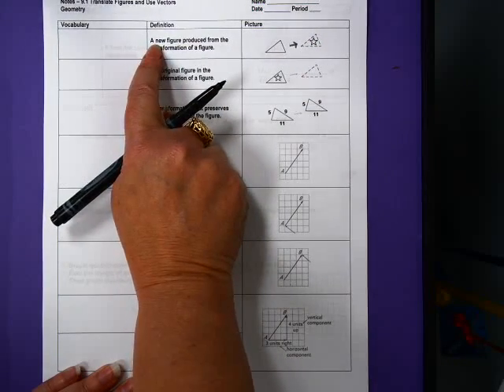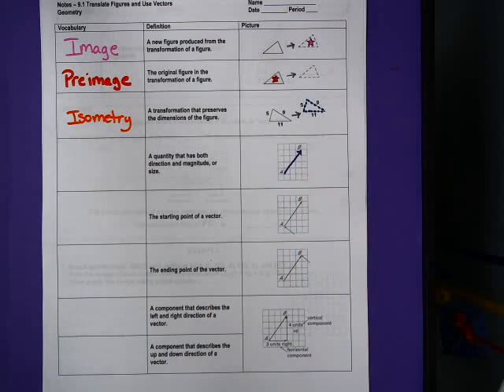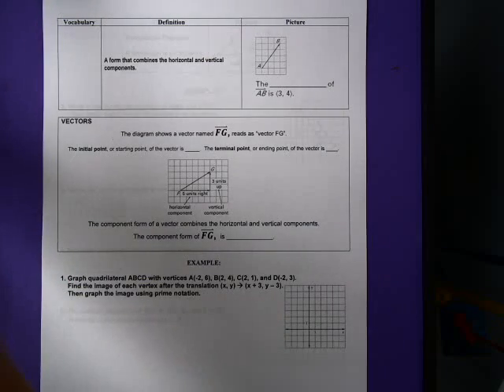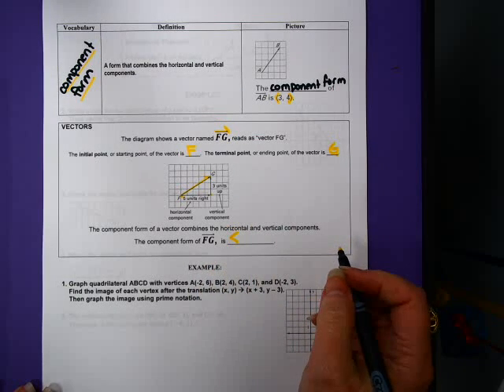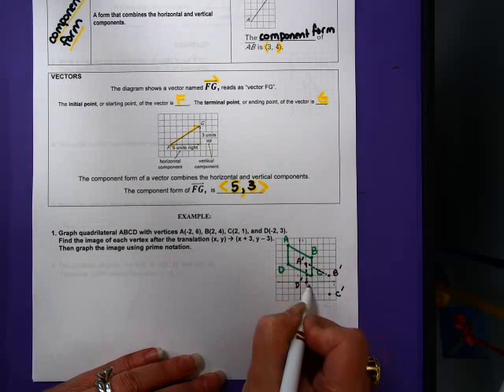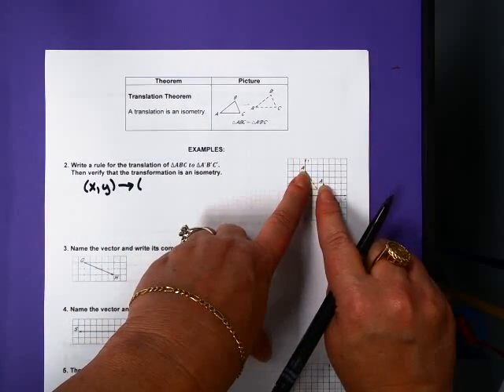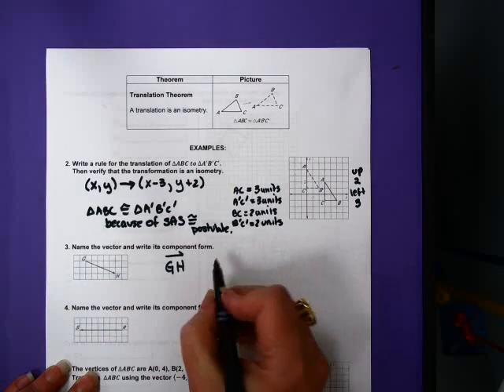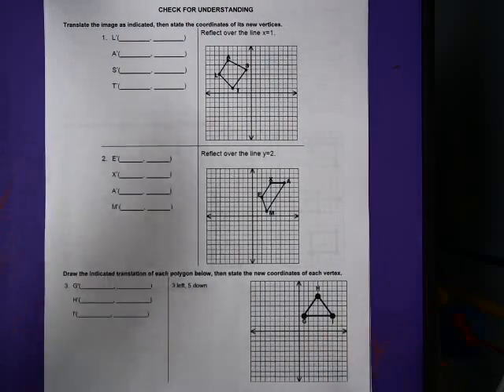Ollmann Geometry Notes 9.1